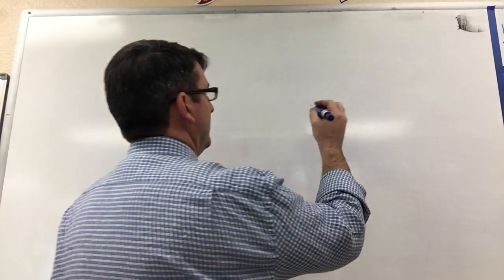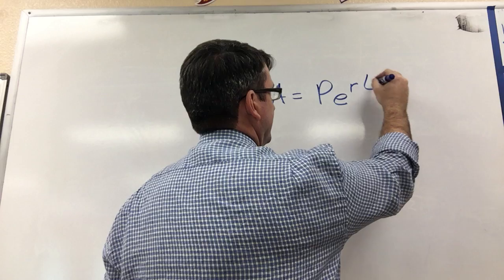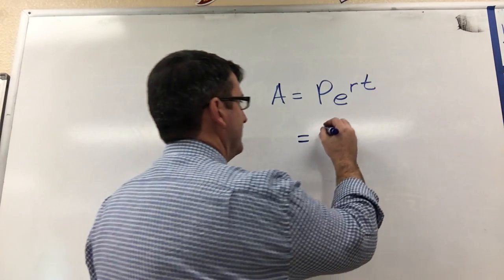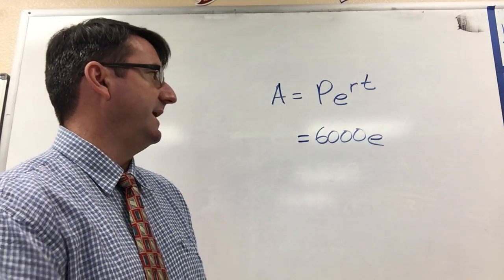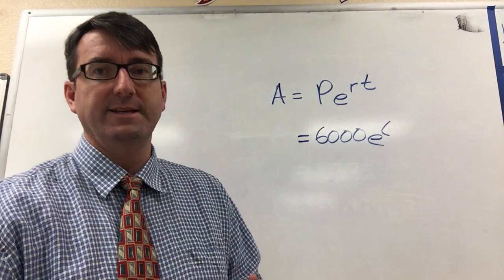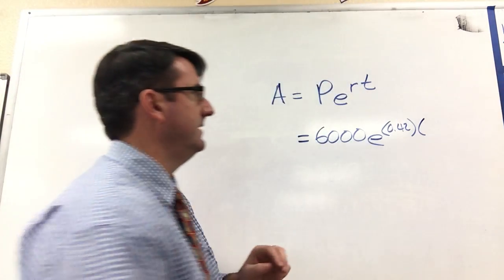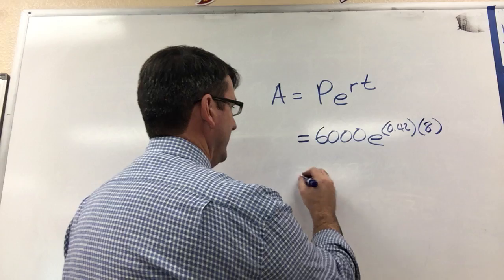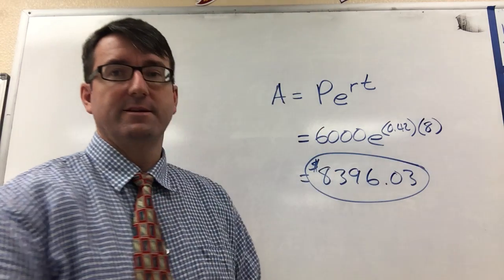Final Review - Chapter 3 - Problem 3